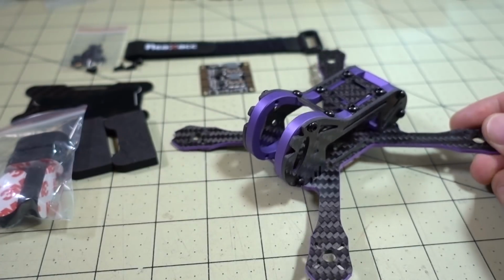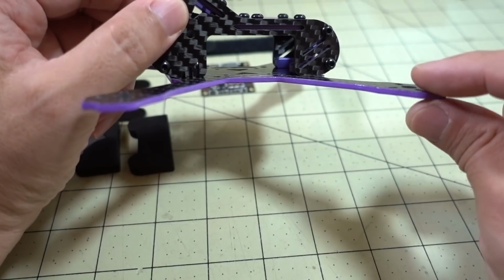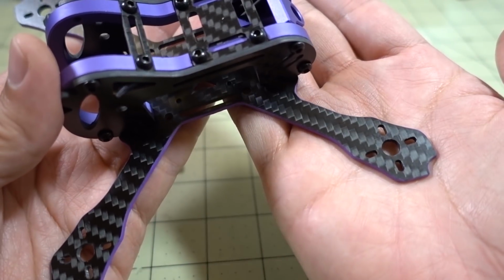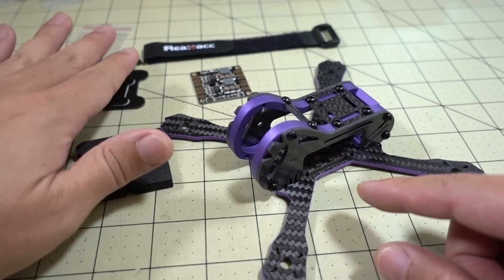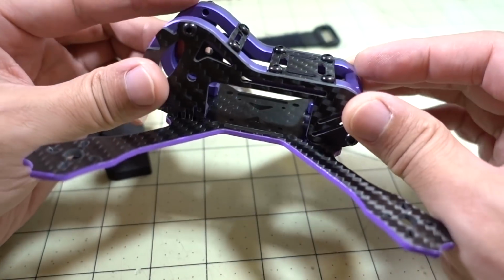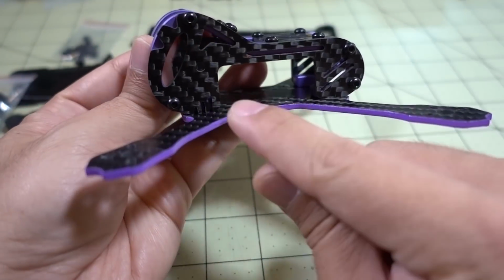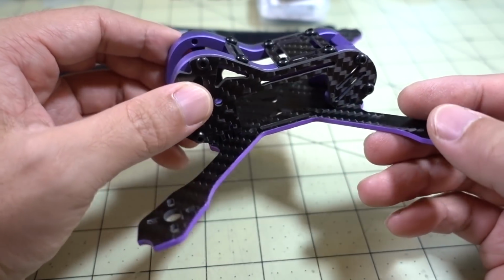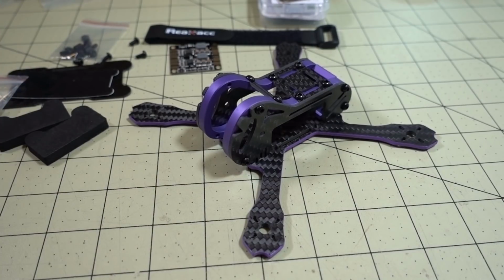Realacc Purple 150 Frame Review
If you have frames you would like to see on the channel, please do let me know. I will try my best to get them!